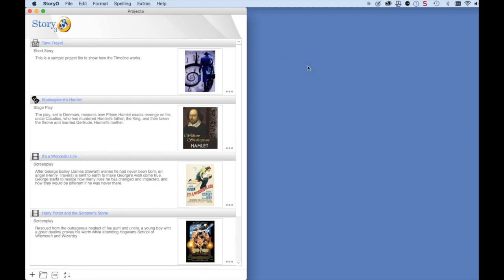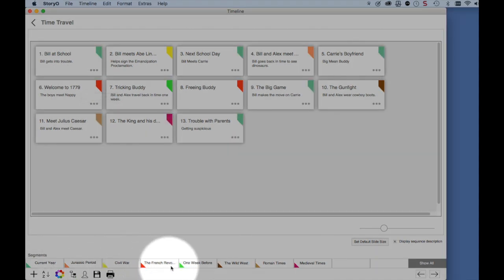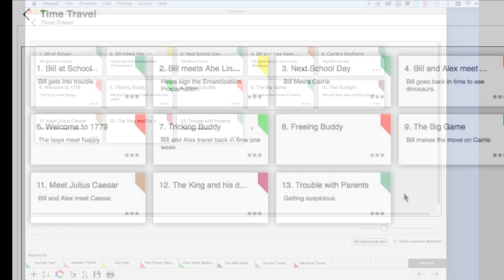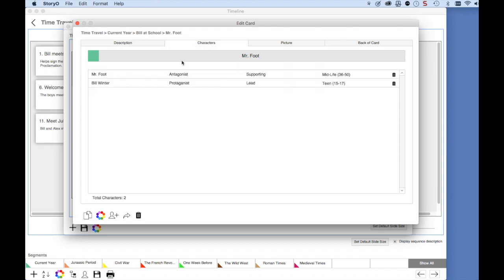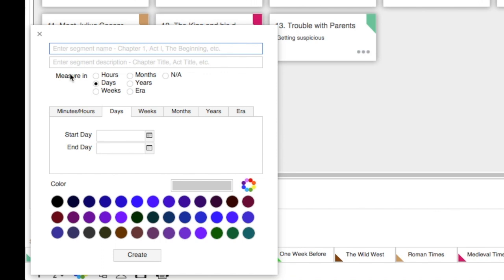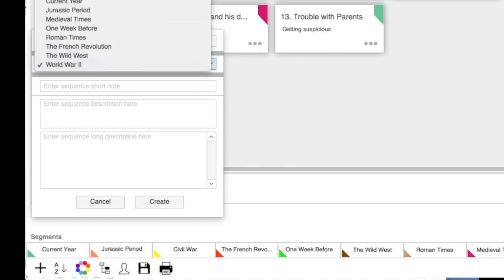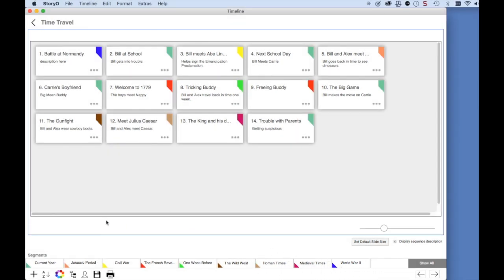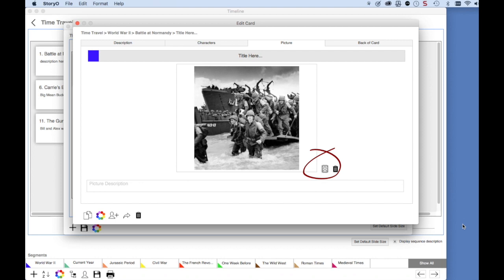StoryO 3: Lesson 1 - Getting Started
Getting started with StoryO 3, Outlining Software for Writers by Jungle Software.